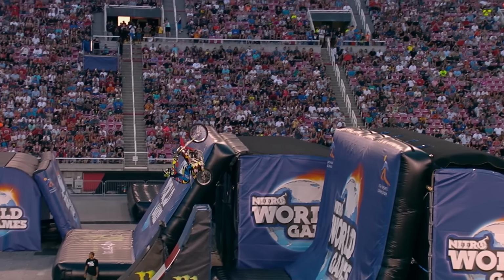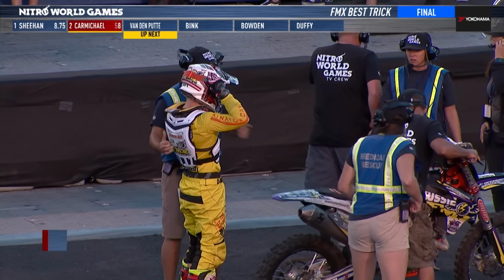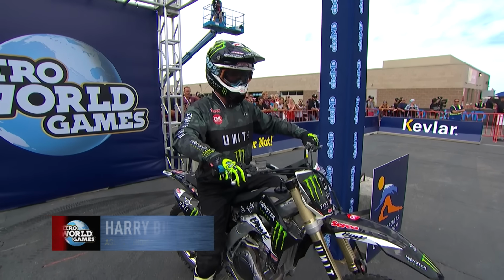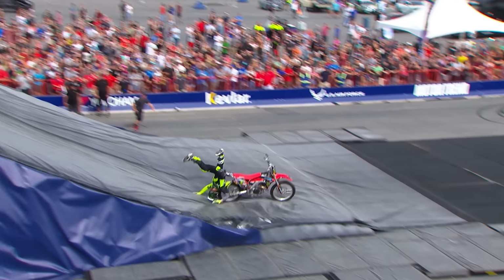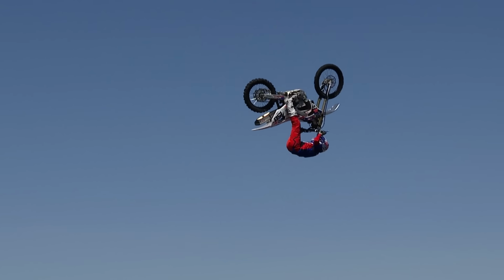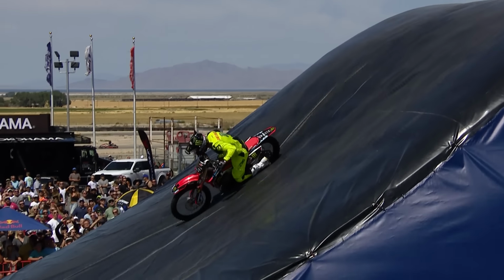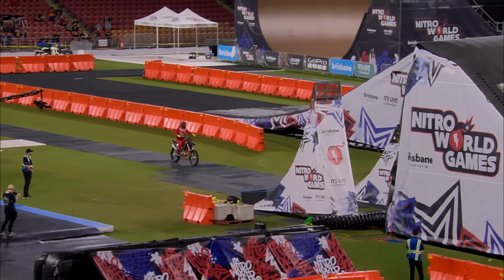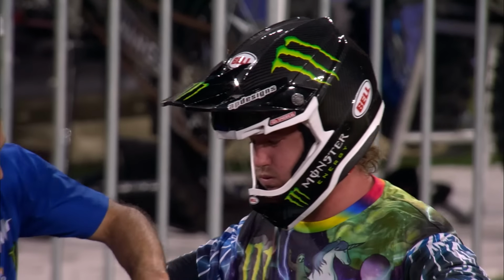Every Moto Crash from Nitro World Games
Our Lineup of Freestyle Motocross athletes are fearless, and are toying with death-defying stunts in some of these contests. One wrong move, a gust of wind or a slip in timing could spell disaster. Here's every crash from over the years of Nitro World Games.

💥 WE'RE GOING ON TOUR 💥
🇲🇽 Mexico in March
🇧🇷 Brazil in June
🇦🇺 Australia in October-November